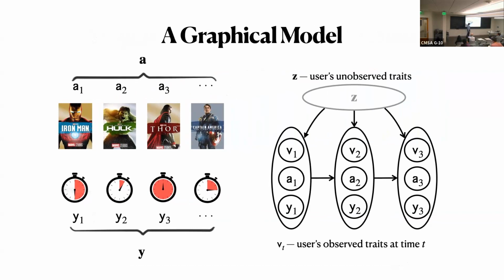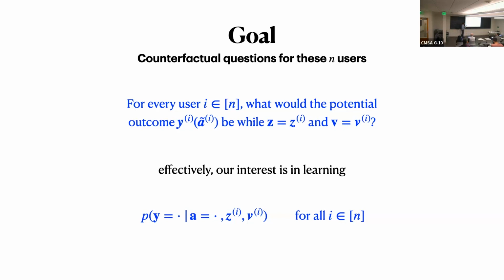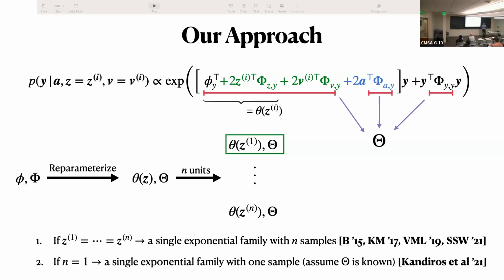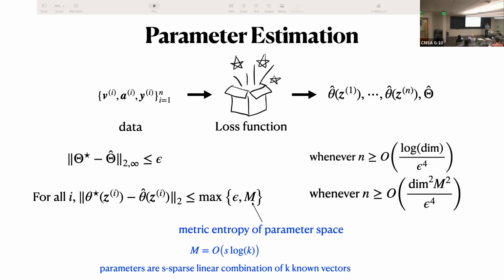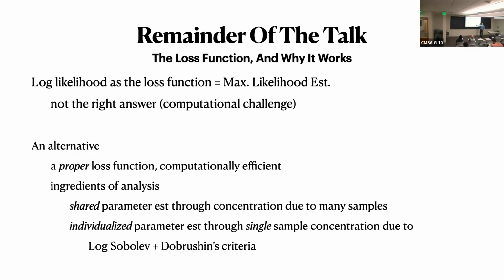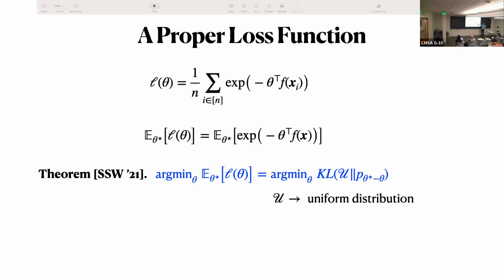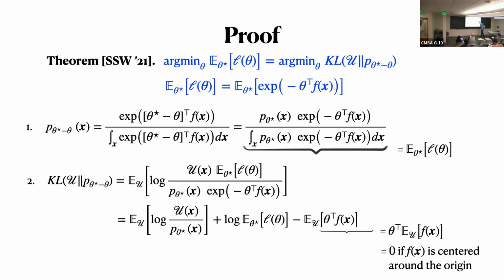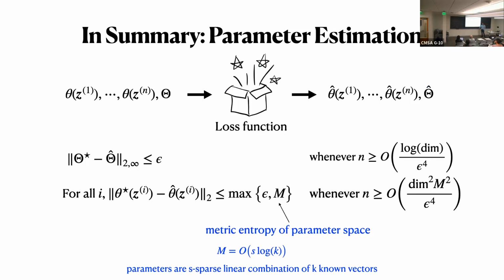Devavrat Shah | On counterfactual inference with unobserved confounding via exponential family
GRAMSIA 5/19/2023

Speaker: Devavrat Shah (MIT)

Title: On counterfactual inference with unobserved confounding via exponential family

Abstract: We are interested in the problem of unit-level counterfactual inference with unobserved confounders owing to the increasing importance of personalized decision-making in many domains: consider a recommender system interacting with a user over time where each user is provided recommendations based on observed demographics, prior engagement levels as well as certain unobserved factors. The system adapts its recommendations sequentially and differently for each user. Ideally, at each point in time, the system wants to infer each user’s unknown engagement if it were exposed to a different sequence of recommendations while everything else remained unchanged. This task is challenging since: (a) the unobserved factors could give rise to spurious associations, (b) the users could be heterogeneous, and (c) only a single trajectory per user is available.

We model the underlying joint distribution through an exponential family. This reduces the task of unit-level counterfactual inference to simultaneously learning a collection of distributions of a given exponential family with different unknown parameters with single observation per distribution. We discuss a computationally efficient method for learning all of these parameters with estimation error scaling linearly with the metric entropy of the space of unknown parameters – if the parameters are an s-sparse linear combination of k known vectors in p dimension, the error scales as O(s log k/p).  En route, we derive sufficient conditions for compactly supported distributions to satisfy the logarithmic Sobolev inequality.

Based on a joint work with Raaz Dwivedi, Abhin Shah and Greg Wornell (all at MIT) with manuscript available